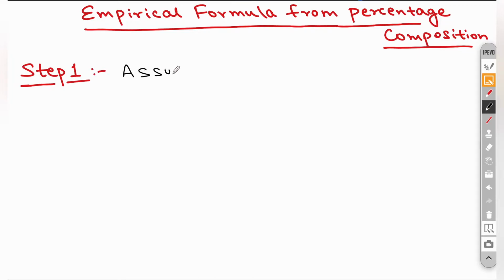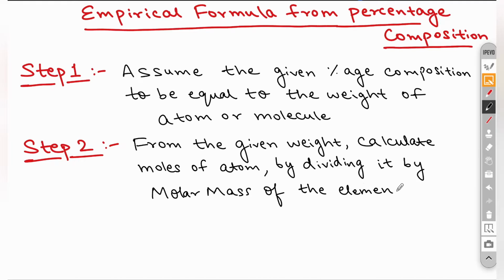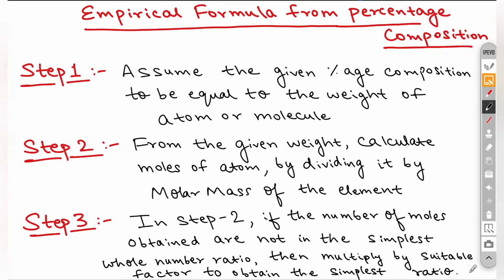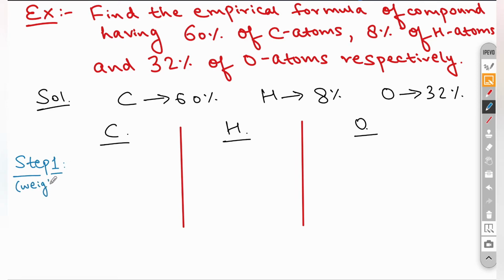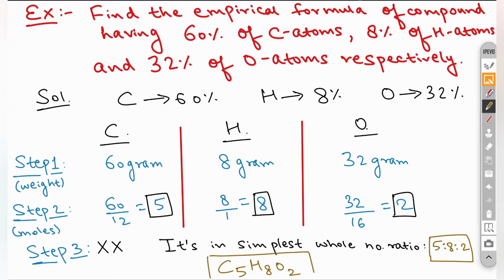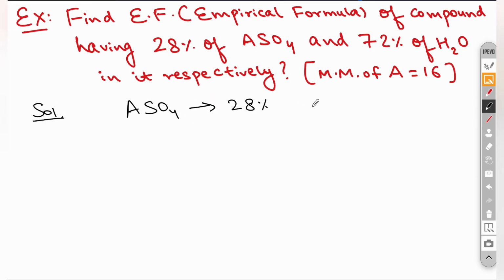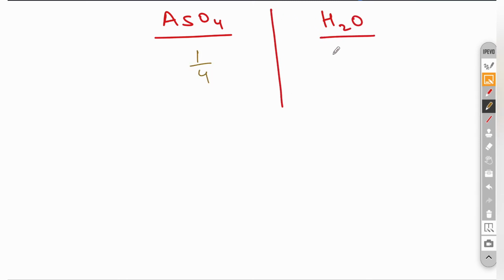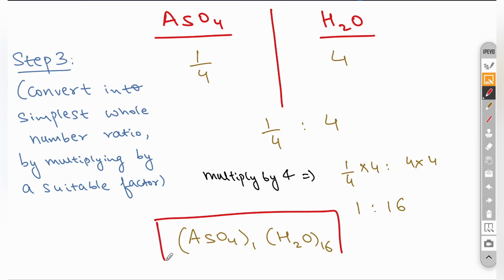Determination of Empirical Formula from percentage composition (with example) | MoleConcept | #4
Mole Concept Lecture 4
here, we will see step by step process for determining the Empirical  Formula of a compound from given percentage composition of components.